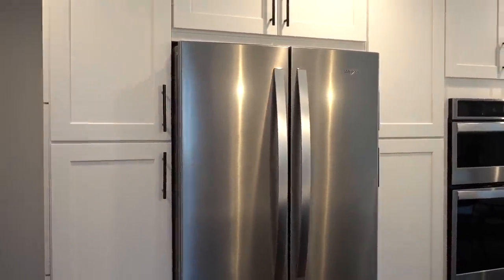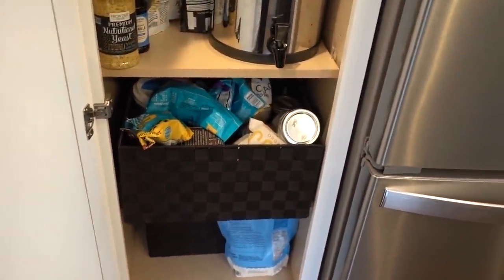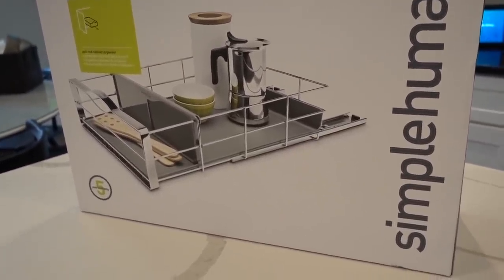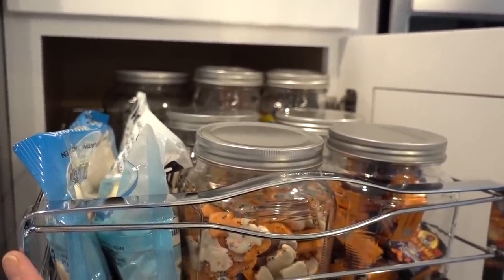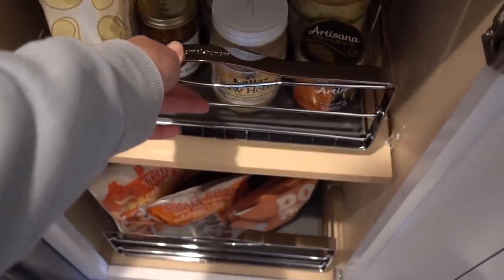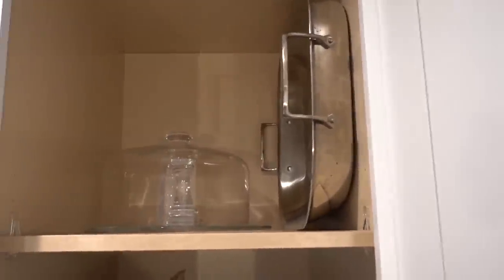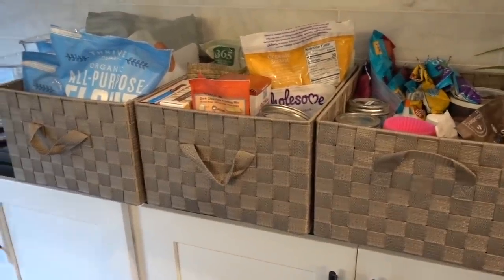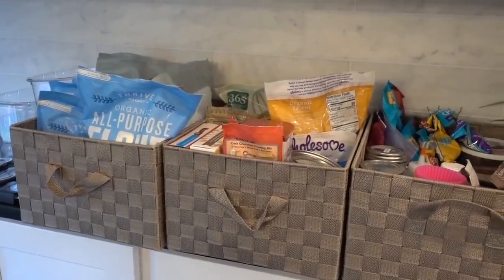New Kitchen | Pantry Organization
I’ve finally got the kitchen pantry figured out! In this video I share a look at how I’ve organized our food storage for better accessibility.

Products Shown:
simplehuman Pull-Out Cabinet Organizer
Ball Spiral Jars
Rubbermaid Brilliance Pantry Set

What I’m Wearing:
Sweatshirt - Target
Necklace - Moon & Rock
Earrings - Moon & Rock